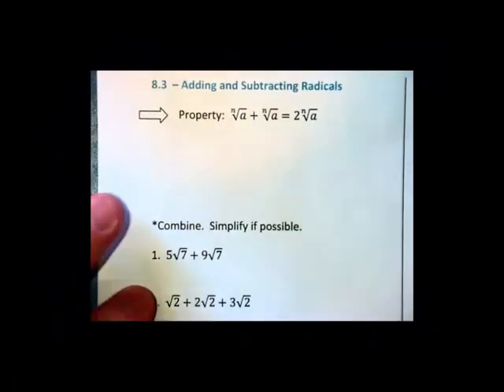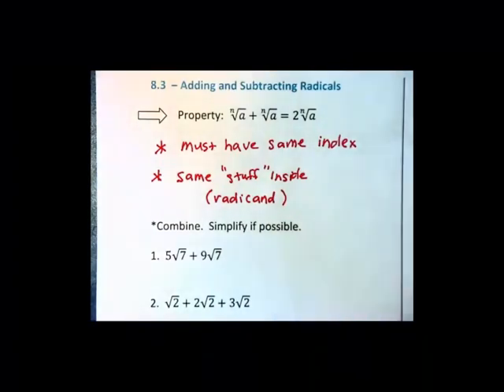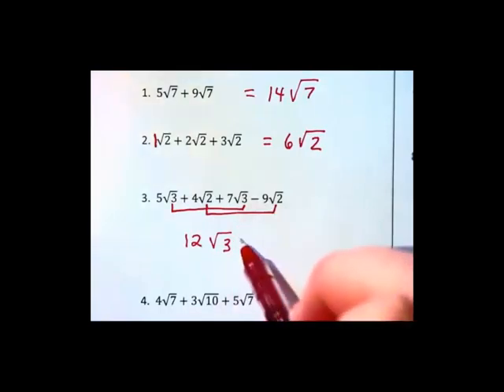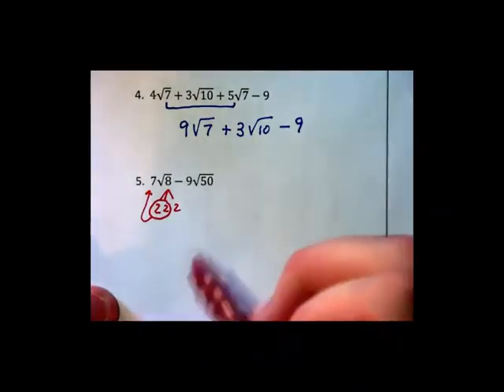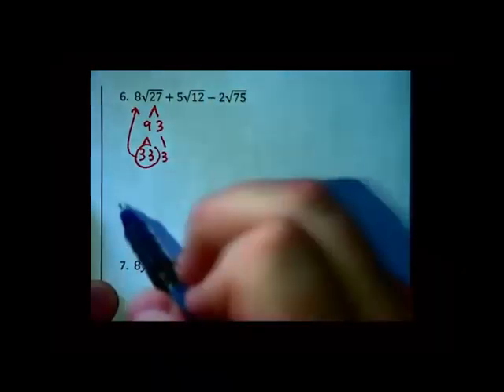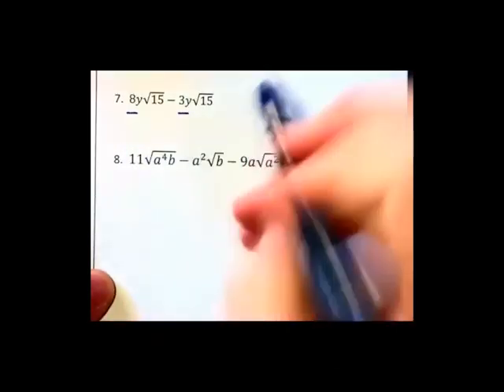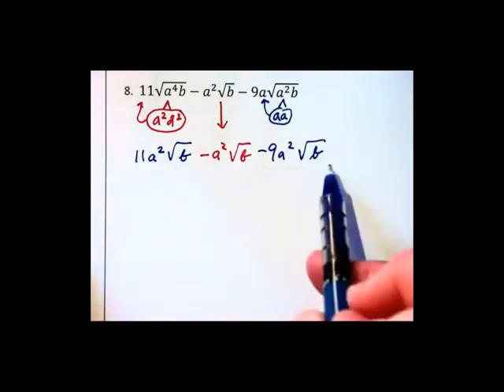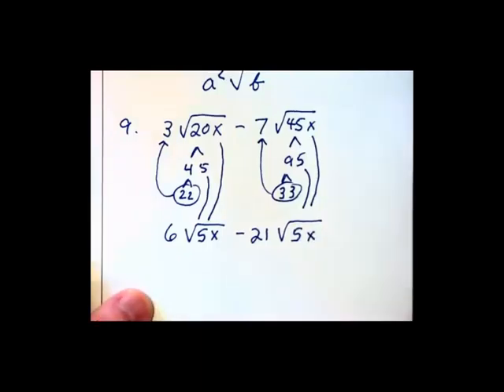8.3 - Adding and Subtracting Radicals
This video covers addition and subtraction of radicals.